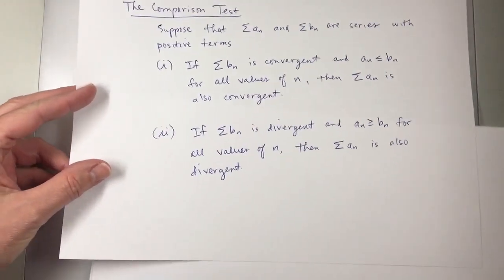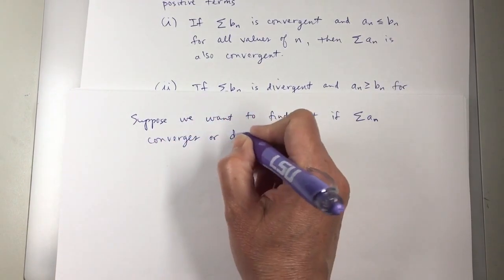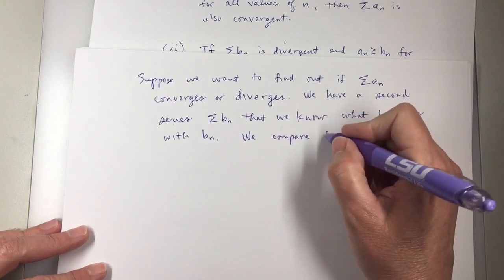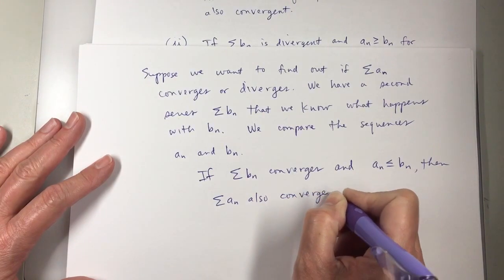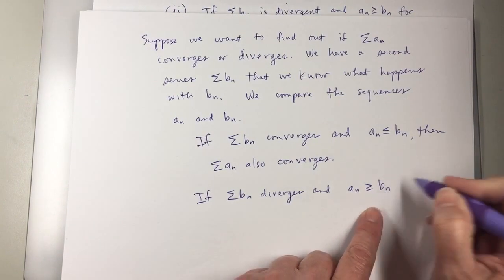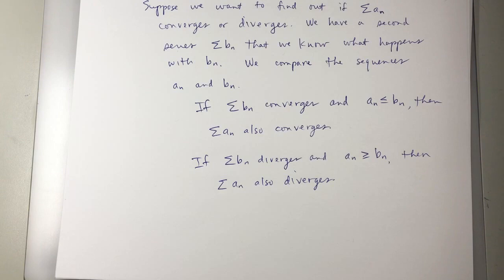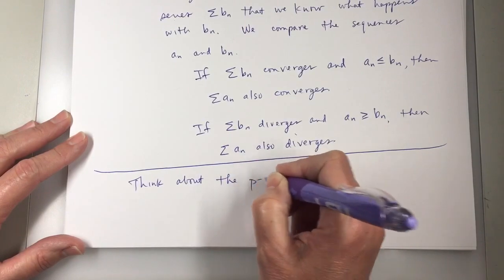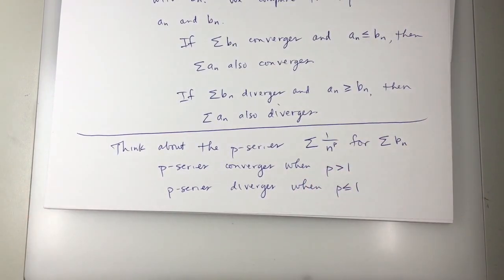Calc 2, 2/21/17, video 2 of 5